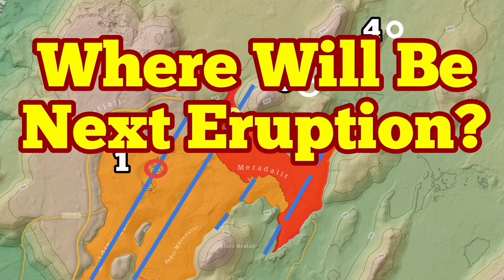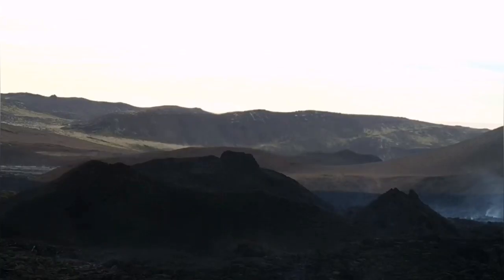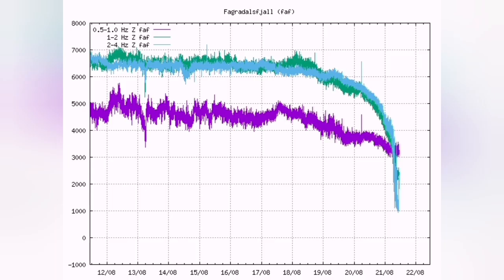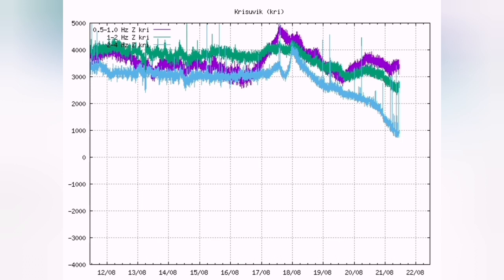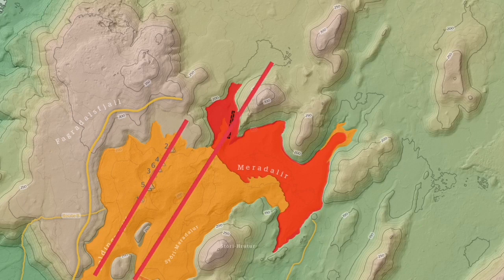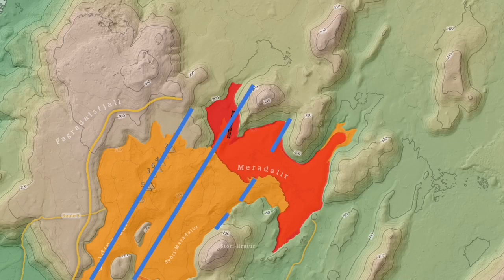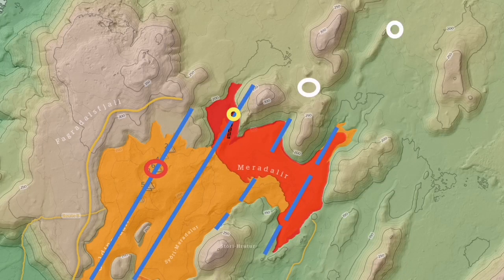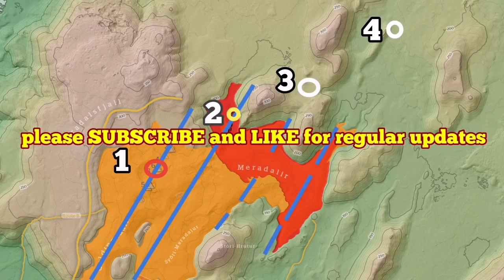Next Eruptions: Where They Will Be In Iceland Meradalir Fagradalsfjall Geldingadalir Volcano